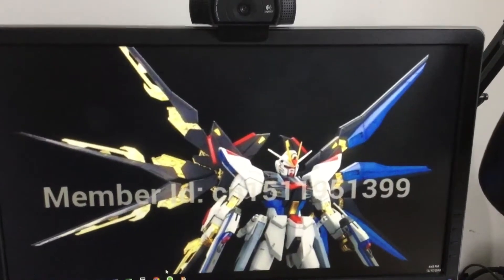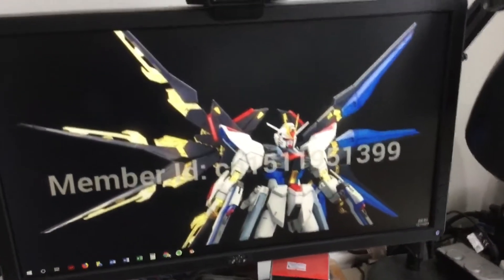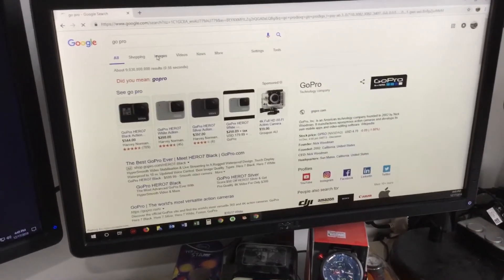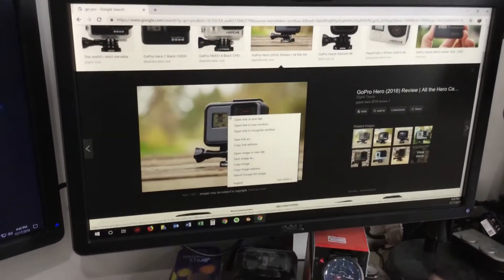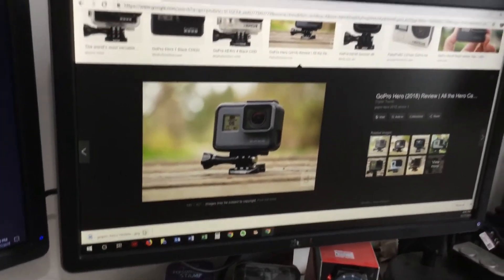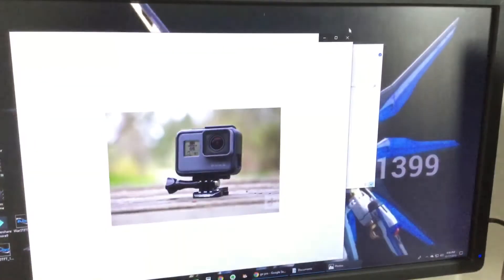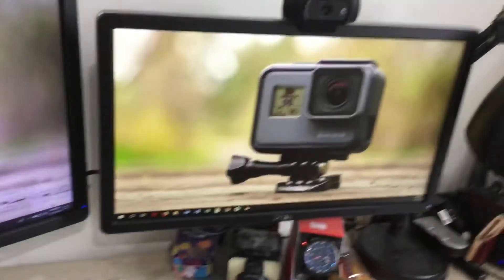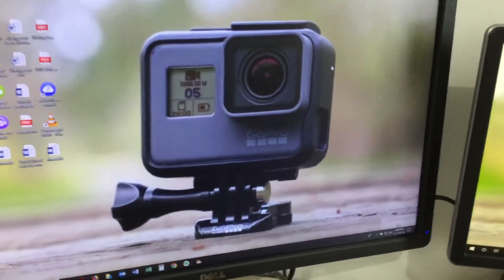How to add desktop backgrounds